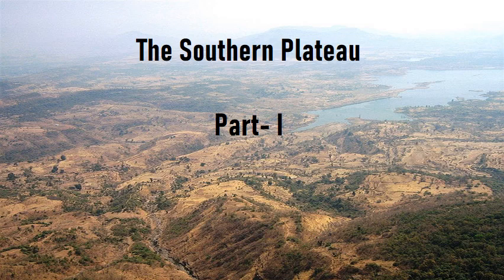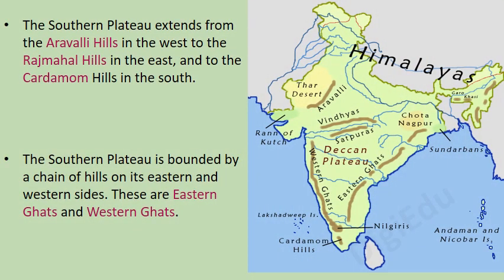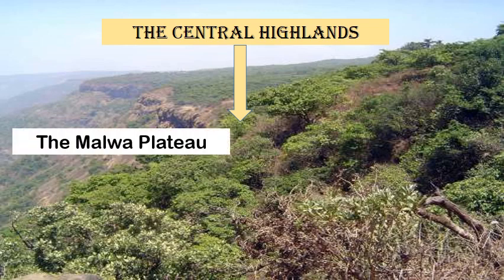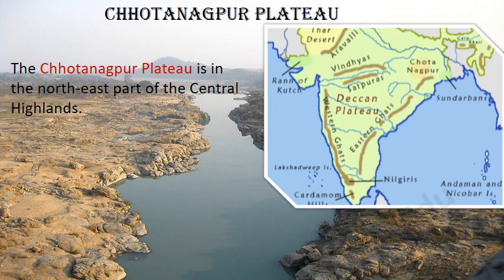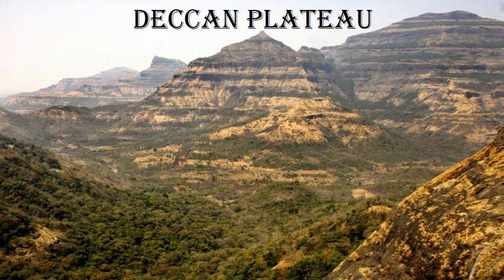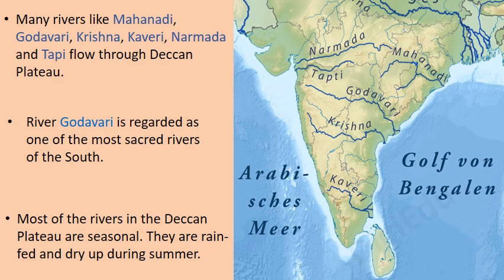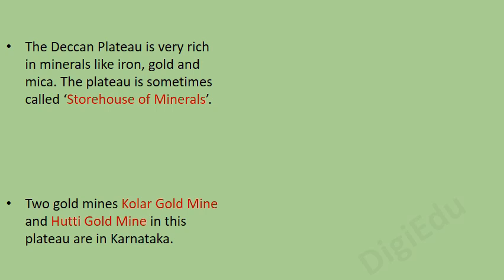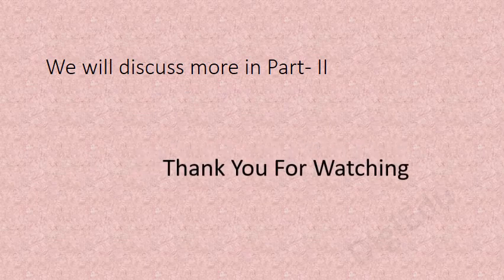The Southern Plateau, Part-I, CBSE, SSt /EVS, Class 4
The Southern Plateau, Part-II link is given below -

Content:
The Southern Plateau, Part-I

What is plateau or Tableland
Location of Southern Plateau

Divisions of Southern Plateau
Central Highlands & Deccan Plateau

Division of Central Highlands -
Malwa Plateau & Chhotanagpur Plateau

Location, crop, mineral

Deccan Plateau-
Location, Rivers, Minerals, Waterfall, Dams, Hill stations

Presented by Miss Arpita Sarkar (Teacher)